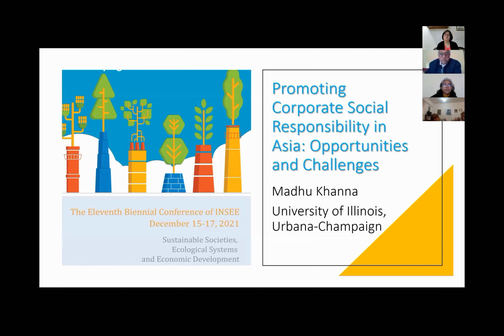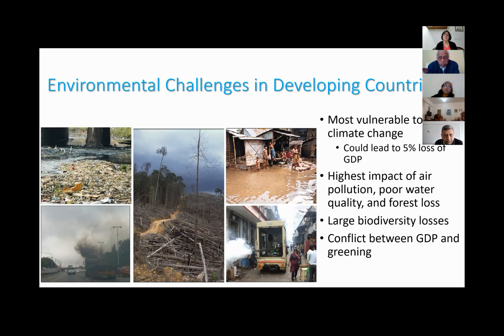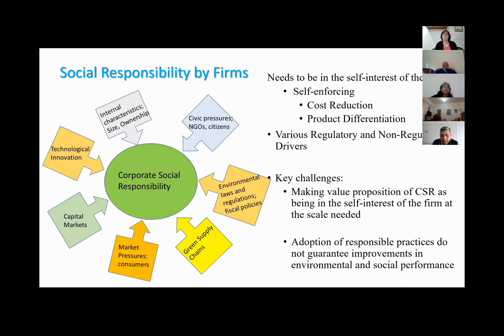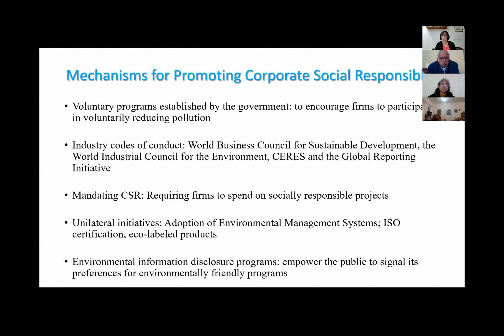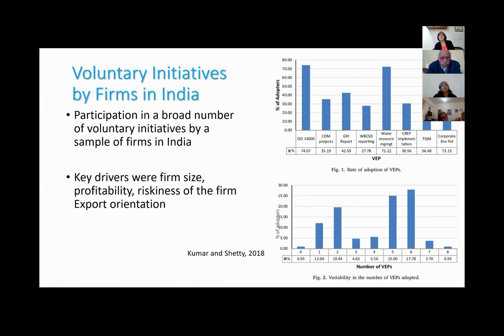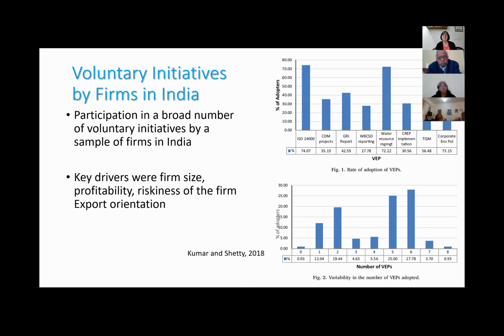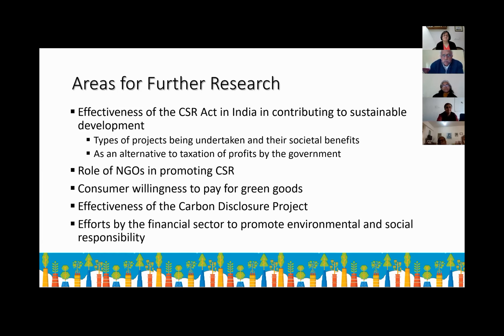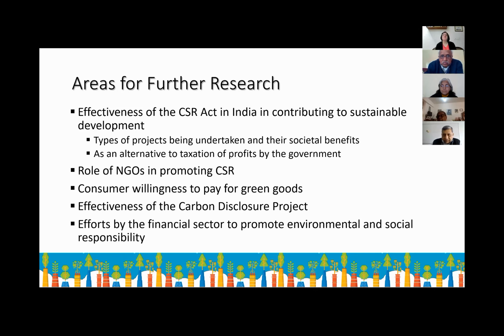Madhu Khanna: Corporate Social Responsibility in Asia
Eleventh Biennial Conference of INSEE
Promoting Corporate Social Responsibility in Asia: Opportunities and Challenges - Prof. Madhu Khanna
Delivered on 15 Dec, 2021 at INSEE-IIITD International Conference 2021